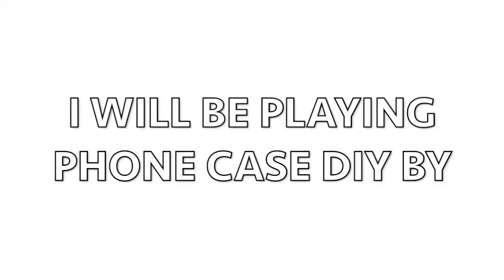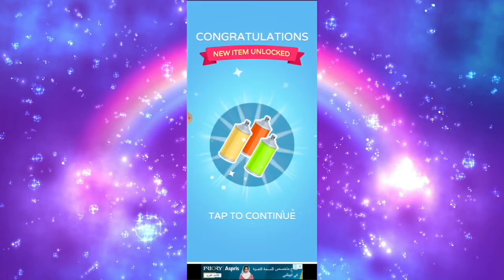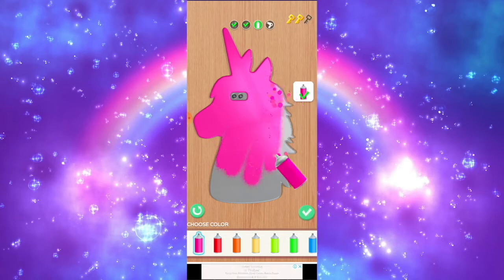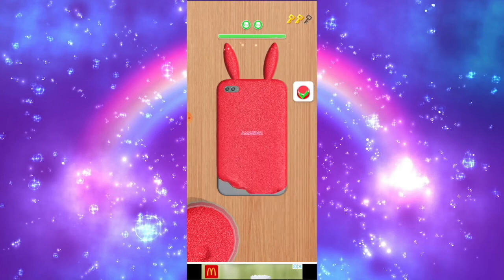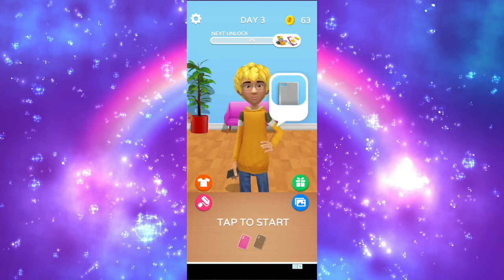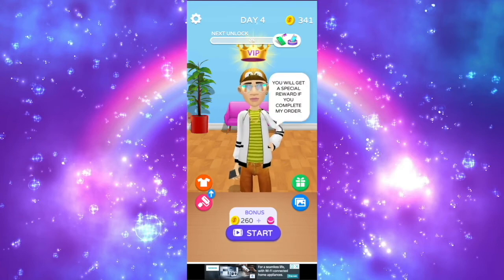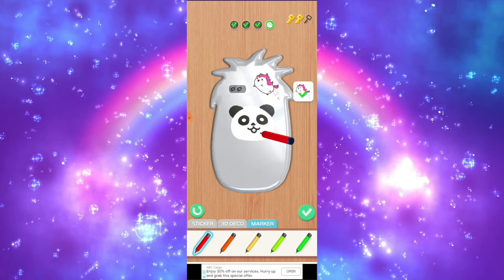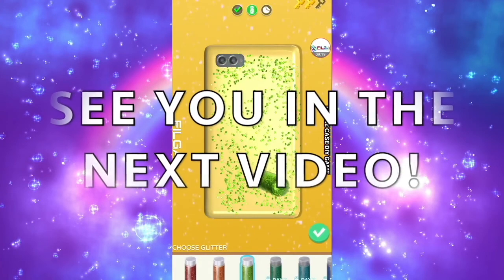Phone Case DIY by CrazyLabs Games | Official Gameplay 2021 (Android, iOS)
Today we are playing Phone Case DIY! In this game you need to customize your own phone and make it beautiful!
How much do you love your phone? OK, we know. So how about you make it super pretty with some serious customization work? Unleash your creative mind and splash some color on this phone! Make it glow! Make it bling! Make it glitter! Make it yours!